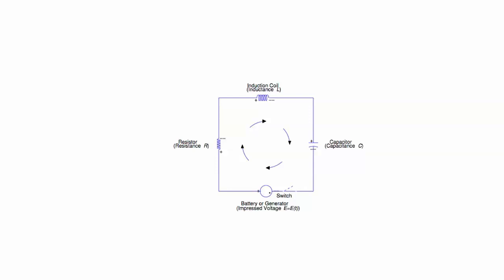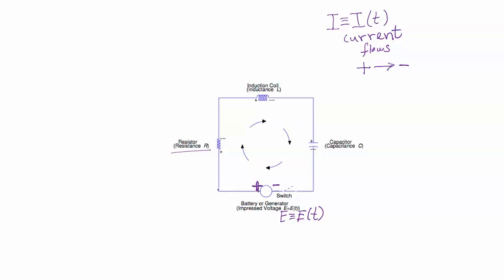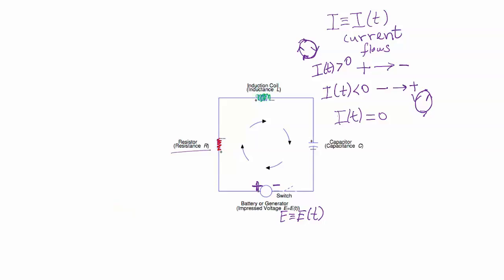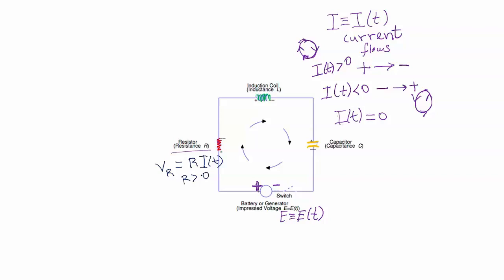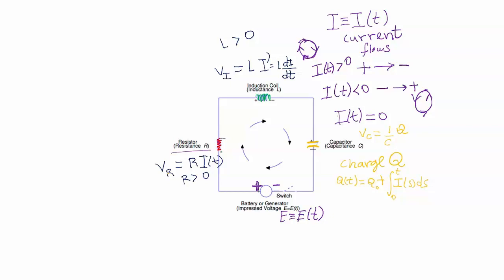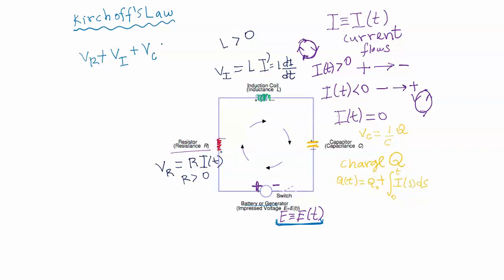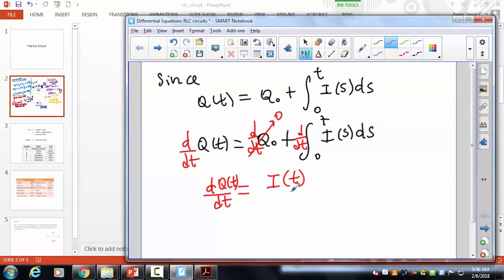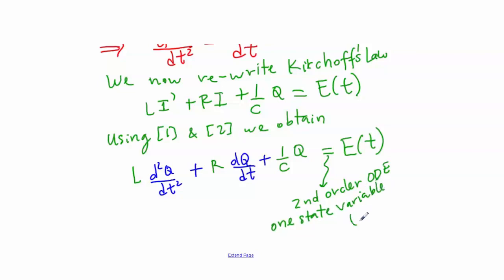MATH 2120 Introduction to RLC